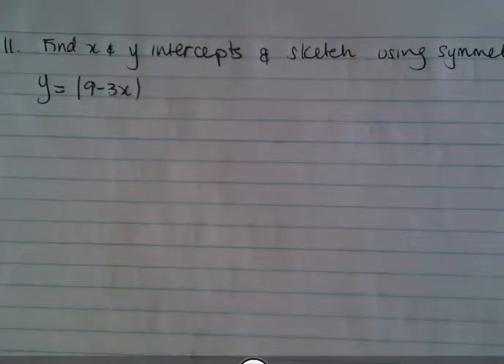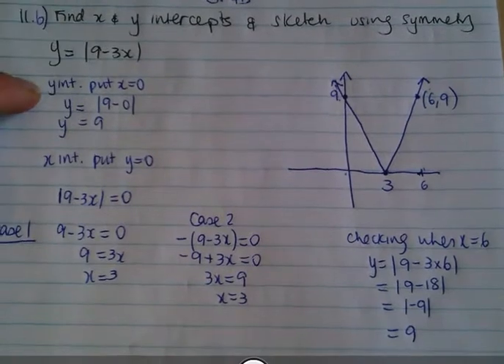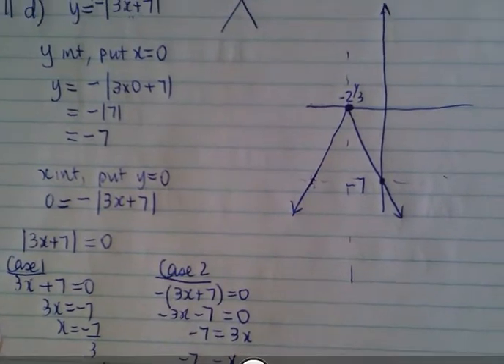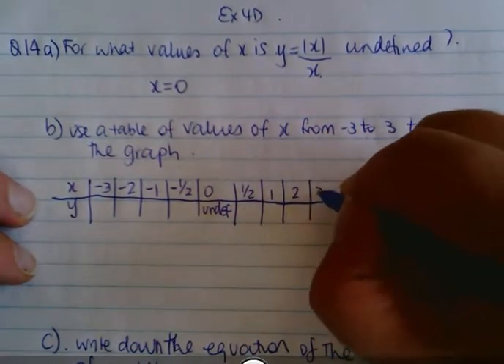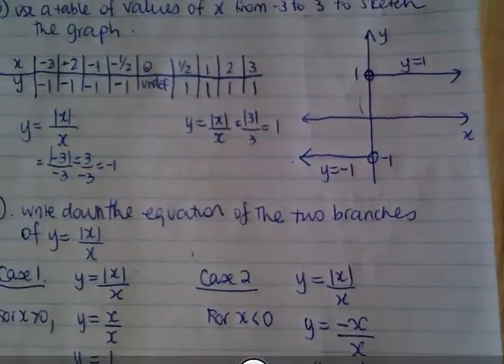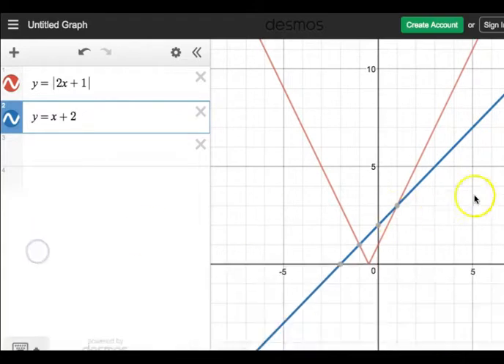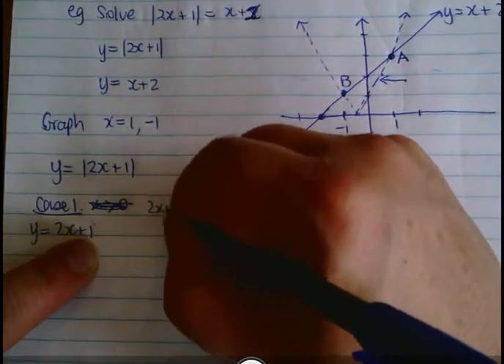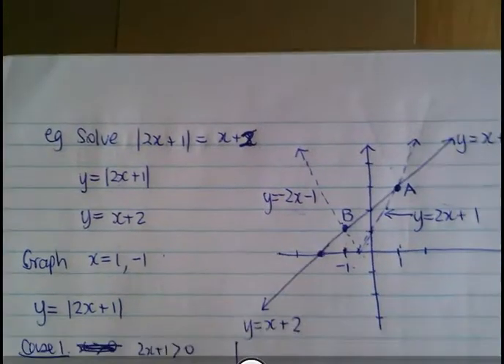Ex 4D Harder absolute value questions part 4